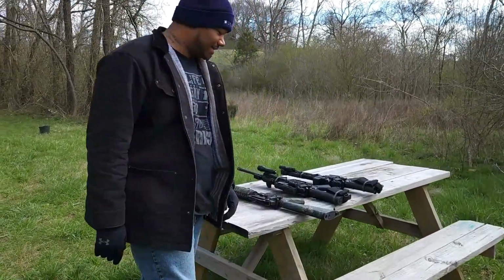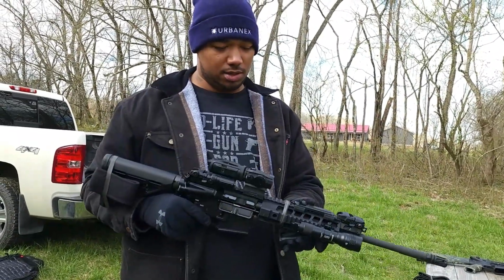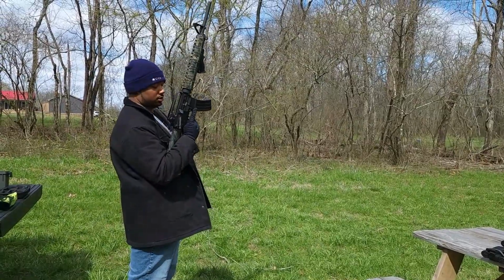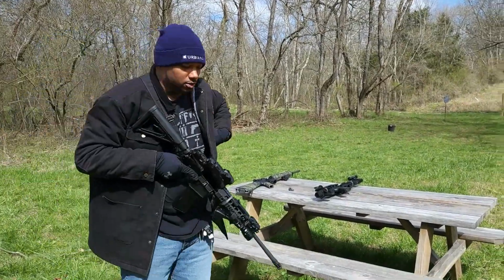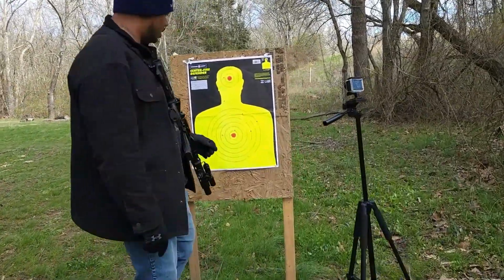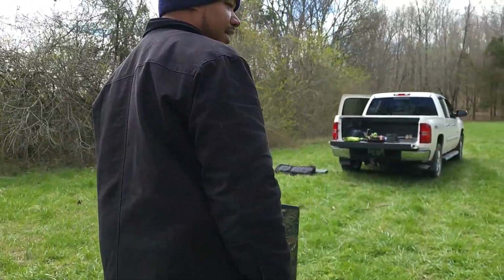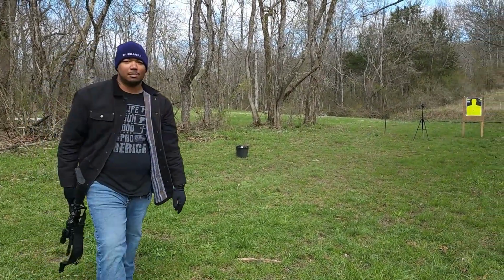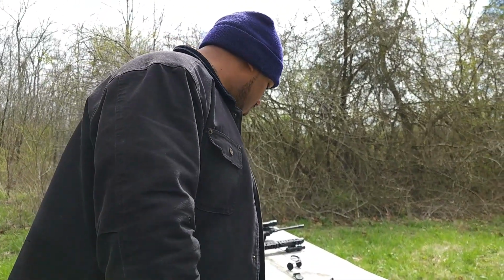A2 style rifle vs. Quad rail vs. MLOK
All firearms are our personal collection, nothing for sale!!!

Host- Al Palmer
Camerawoman- Chasity Lin